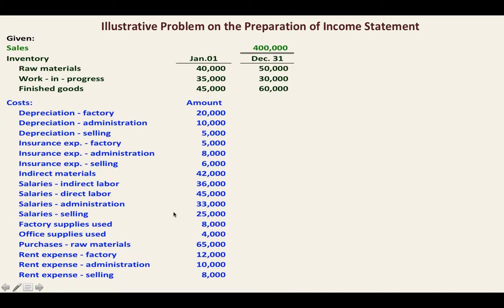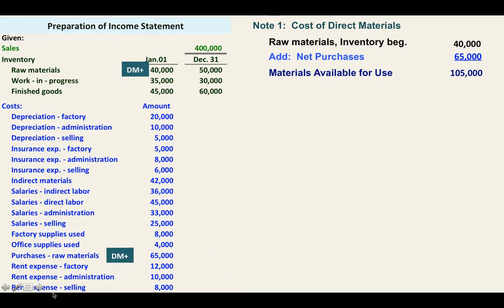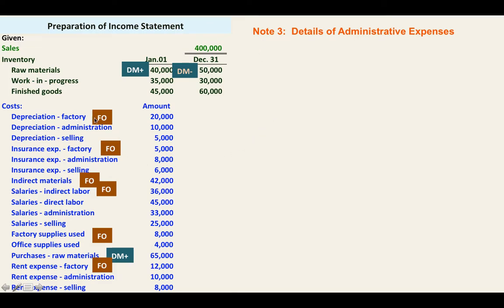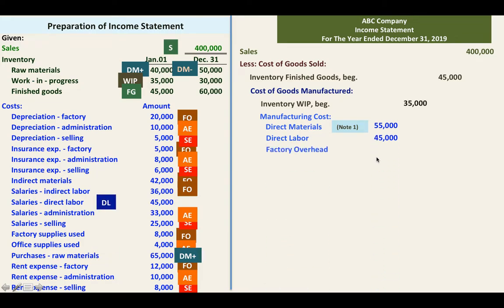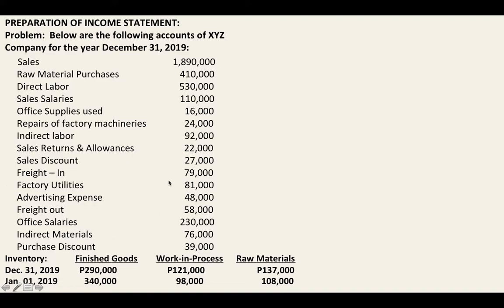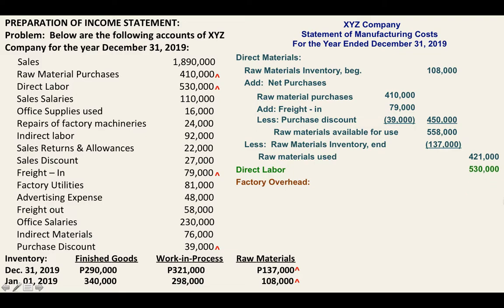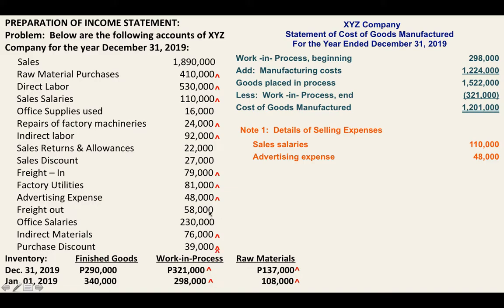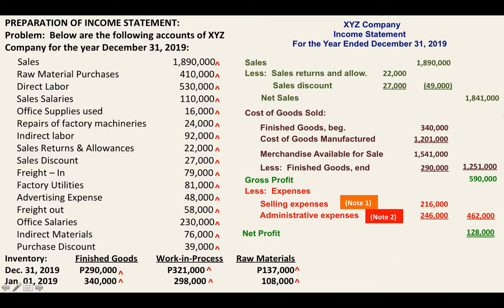Manufacturing Business: Preparation of Income Statement for Manufacturing Business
This video provides discussions and illustrations on the preparation of Income Statement with emphasis on the Statement of Cost of Goods Sold and Manufactured.